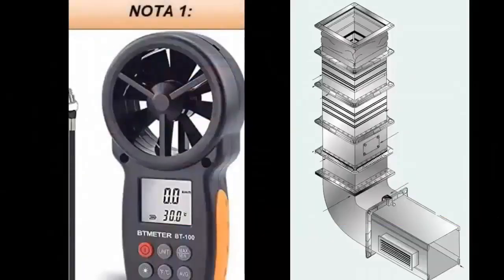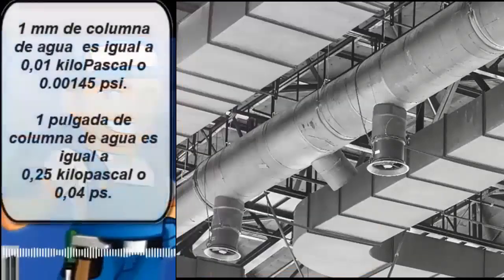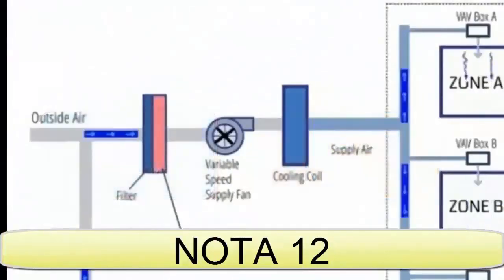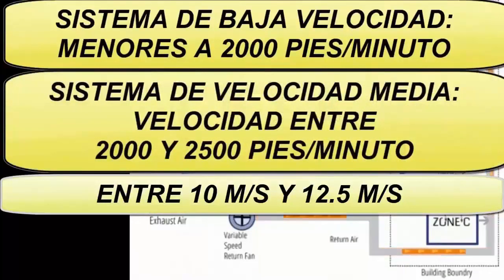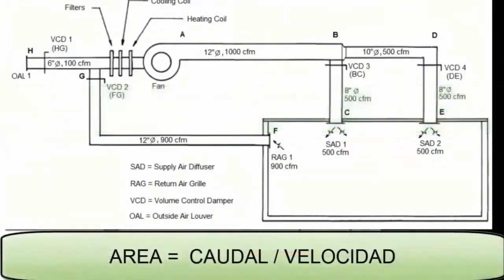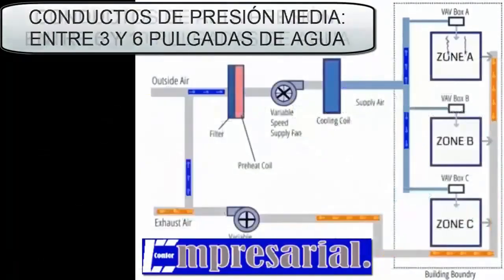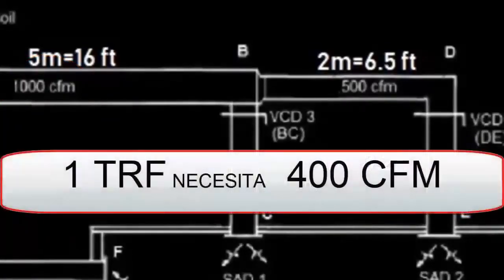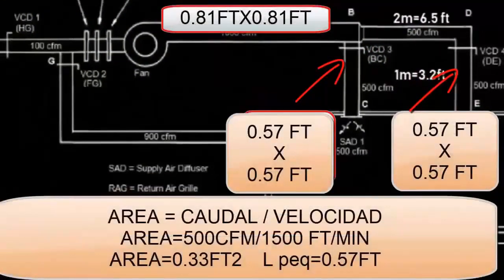Ductwork Sizing, Calculation & Design for Efficient HVAC Systems: Complete Guide & Example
Air conditioning system how to calculate air flow rate and size in ducts